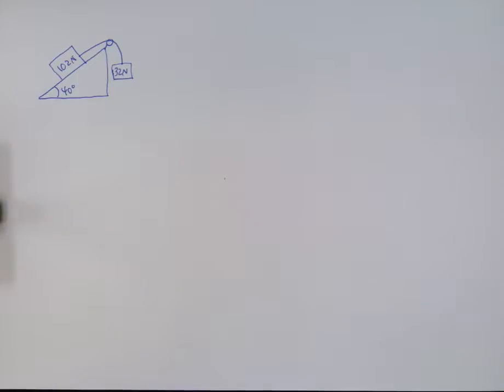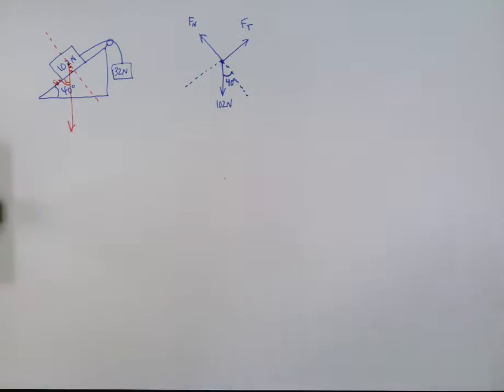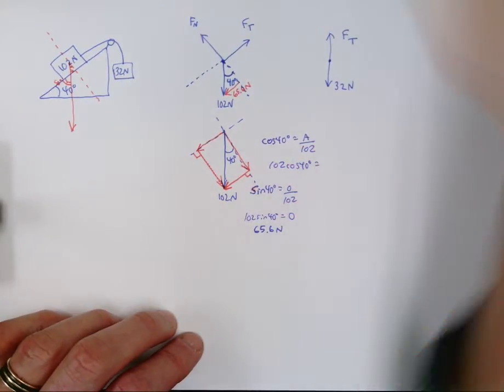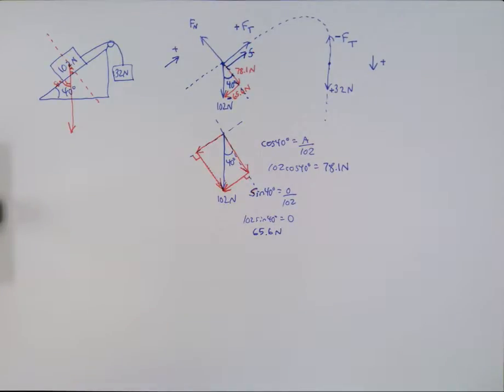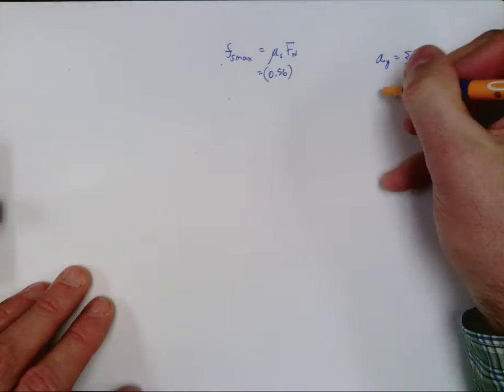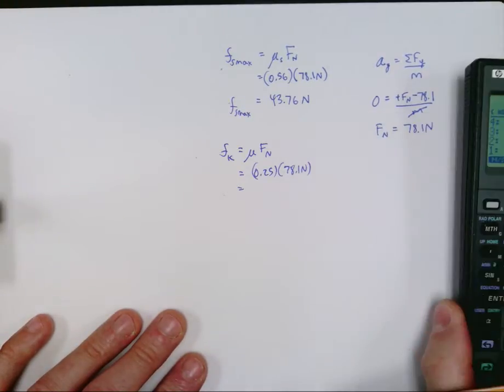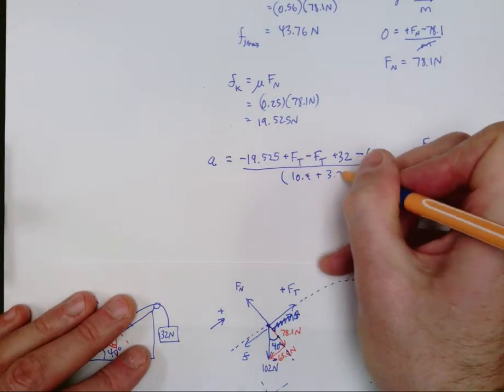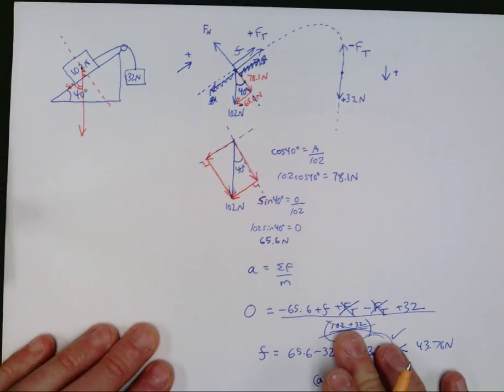p 142 #27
solution to a pulley problem